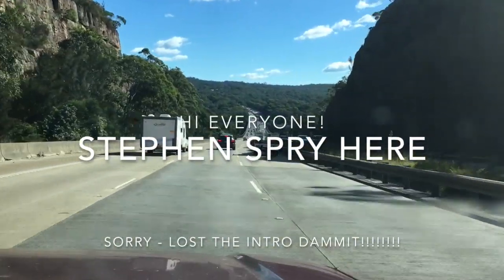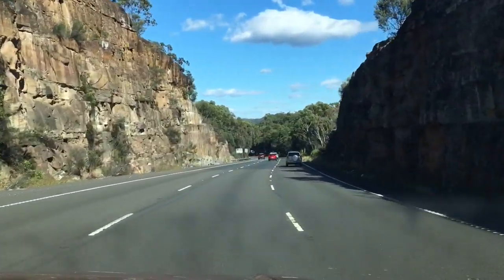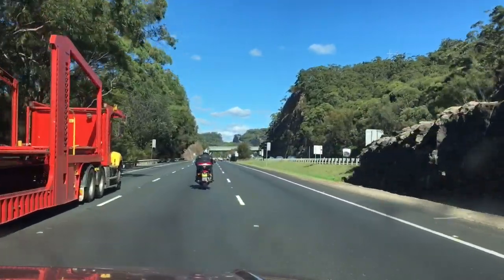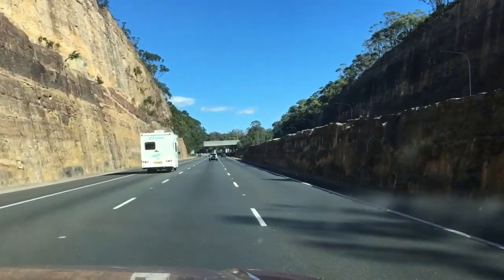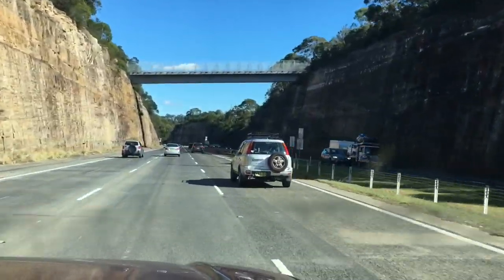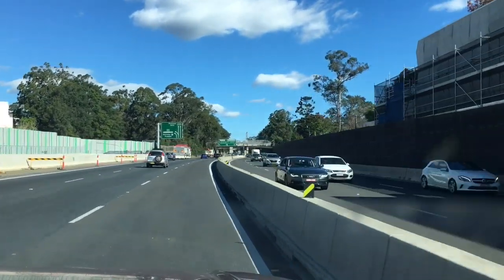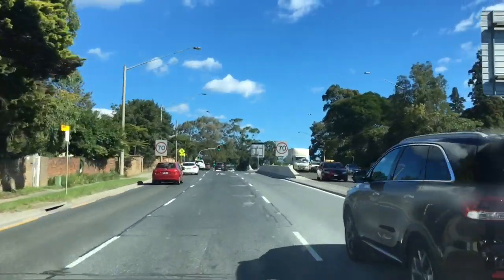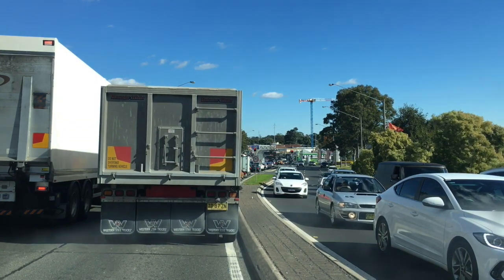Vlog #09 - Beautiful Hawkesbury - Day 2 of my Trip | Stephen Spry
This is the second day of my trip to Canberra and features the magnificent sandstone lining the Pacific Highway as we descend (and rise again) down to the Hawkesbury River.

I also use the opportunity to chat while I sit in a traffic jam along Pennant Hills Road LOL and discuss the pros and cons of city vs country living.

If YOU think I've got rocks in my head for loving these sandstone rocks so much... please don't bother telling me ;)

If not... well then please comment on this magnificent scenery!

Until tomorrow for my Mother's Day video... stay safe!

Cheers
Stephen